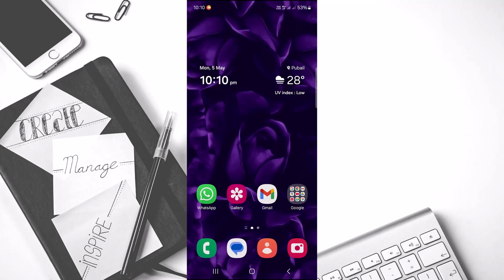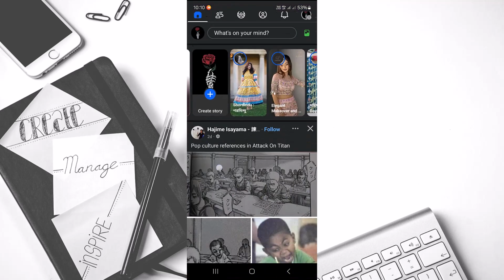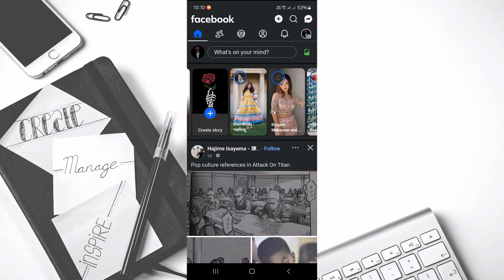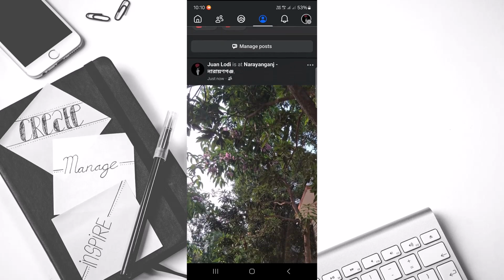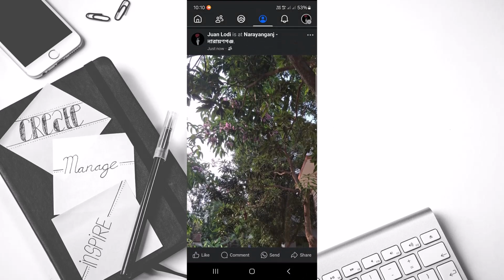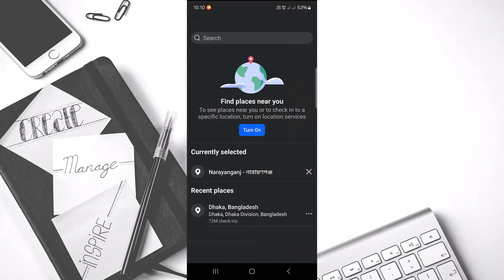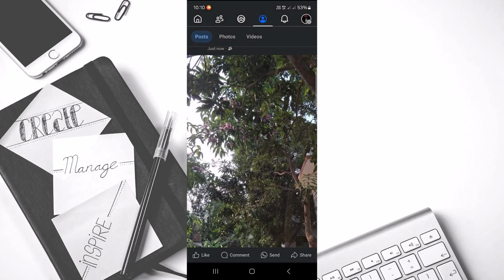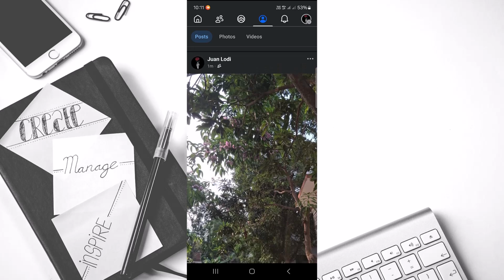How To Remove Facebook Location Tags 2025 - Full Guide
Learn How to remove Facebook location tags 2025 with this full step-by-step guide!
This is a step-by-step tutorial on how to remove location from facebook post  full guide on this.
Watch the video until the end to find out how to remove check in location facebook